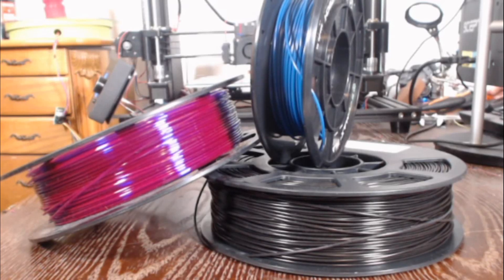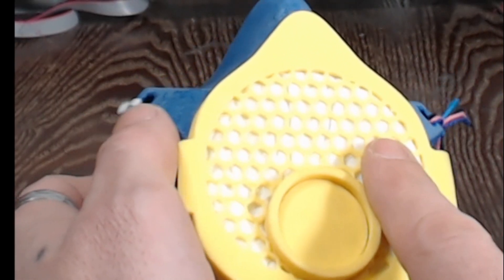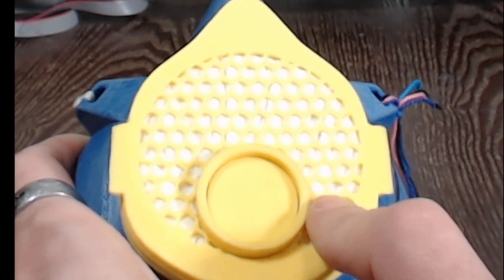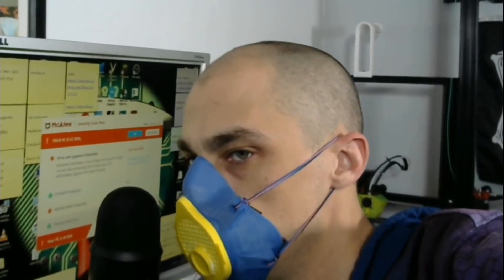3d printed mask - facemask - ventilator - for Personal Use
PLEASE BE AWARE: even if using the anti-microbial filament i talk about in the video, your mask will need to be sanitized and washed. the reason for the anti-microbial filament is to facilitate cleaning. standard pla allows microbes to build up between layer lines and is impossible to dissinfect, meaning it can only be cleaned once or twice. the anti-microbial filament will extend the life of the mask by allowing you to sanitize it repeatedly, by preventing build up of undesired microbes between the layer lines.

the most important part of this mask, and what determines the level of safety you receive, is very simply, the filter material you choose.

In this video we will go over 3d printing your own face coverings for protection from spreading/contracting COVID-19.

IMPORTANT: i am in no way saying this mask will prevent coronavirus. but it can hurt, and at the very least, it will keep asymptomatic people from spreading the virus further. please use your best judgement with all things related to covid-19, and stop getting information from youtube.

if you would like to know more about coivd-19 without politics or bias, please visit the cdc website, whos job it is to handle diseases, and follow their guidance!

of course the link to this printer, the ANET ET4:

ender 3:
ender5:
Tevo Tarantula pro:(my favorite ATM)

Amazing Capricorn PTFE tube:

clear the air around your 3d printer! this filter removes VOC's from your print space

official Creality Ender 3
official Creality Ender 3 Pro w/ glass bed

Aluminum extruder upgrade for Ender 3/pro/CR-10
Ender 3 silent board
BlTouch (ABL- auto bed levelling)
pre-assembled hot end

20 pack of nozzles

top mount for z lead screw
tempered glass bed

yellow(stiff) bed spring upgrade

extra fans
extra magnetic mats
direct drive extruder kit

micro-swiss hot end
light bar led upgrade

Technivorous
902 n Hughes